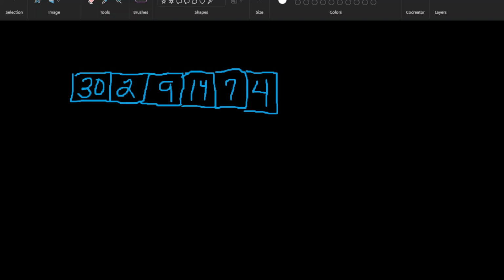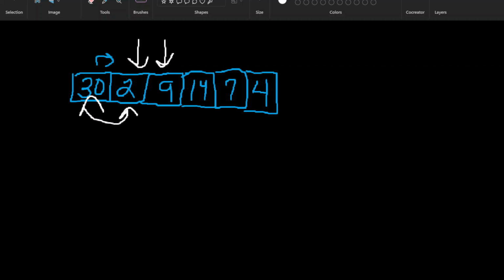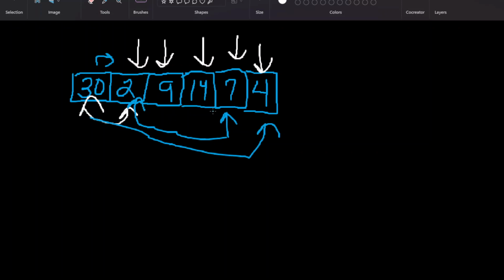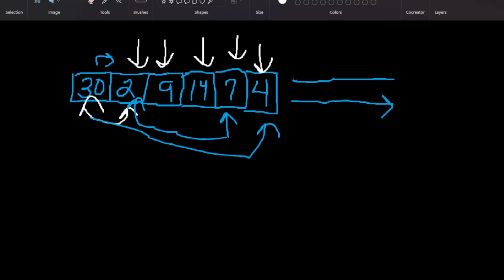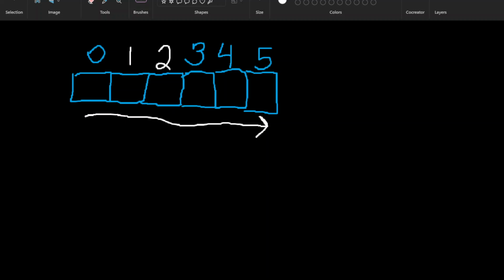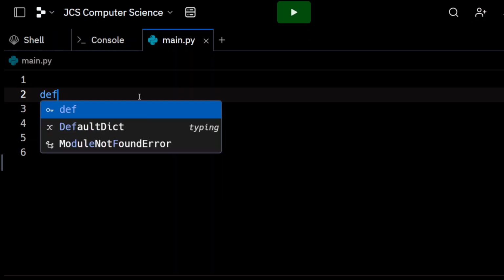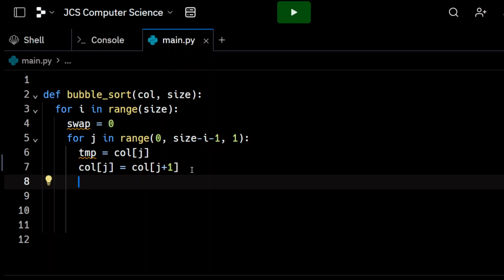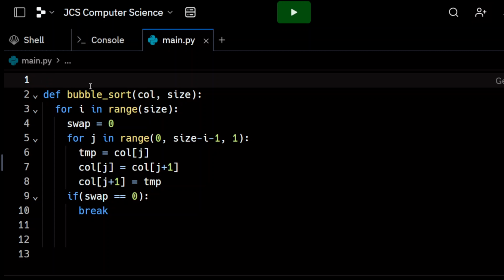Sorting Techniques using Python with Coder J